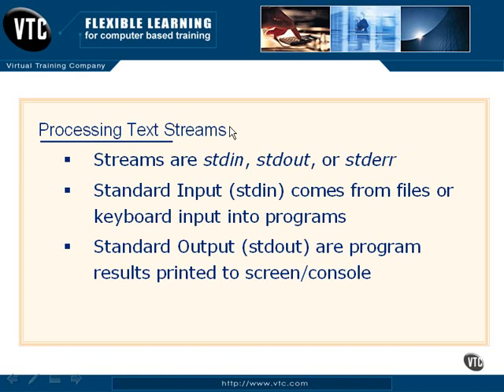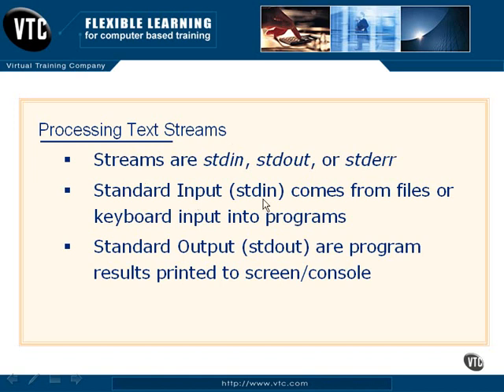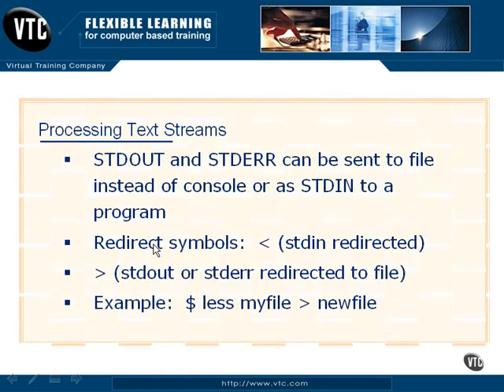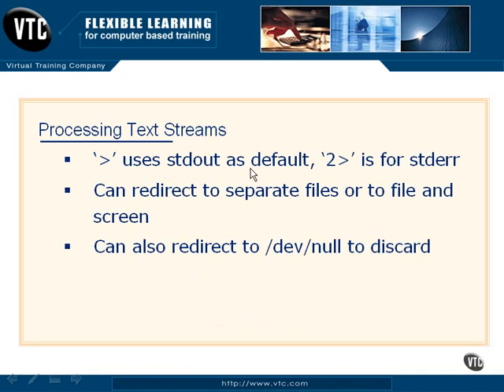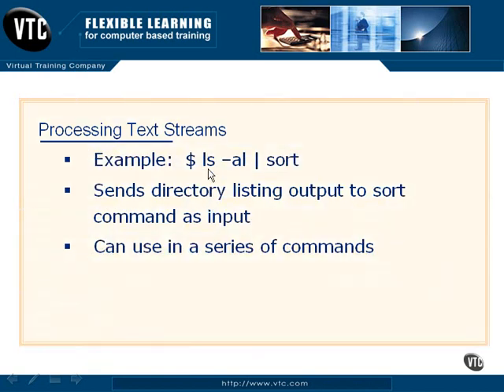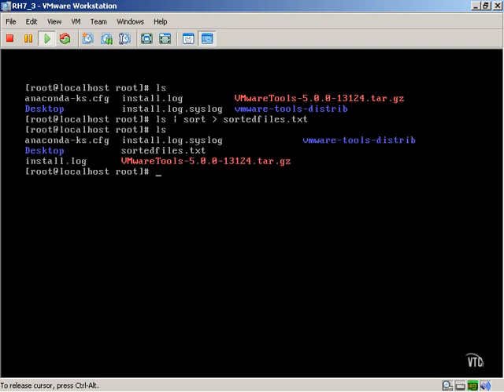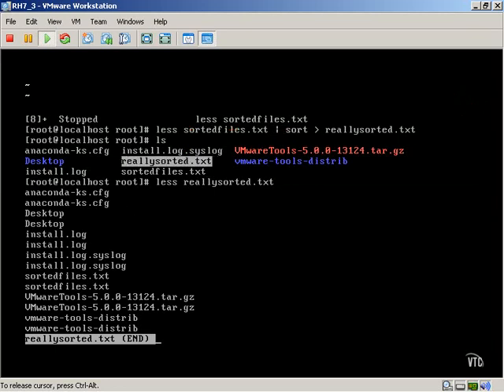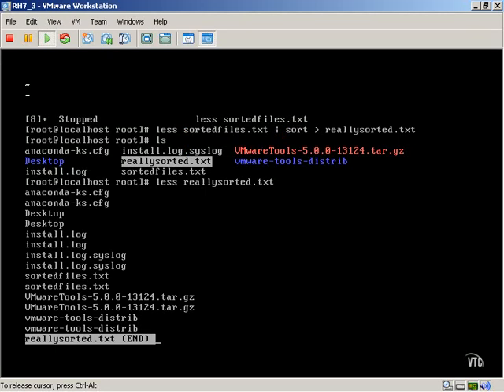0702 - Process Text Streams